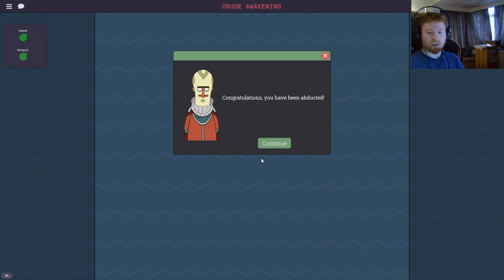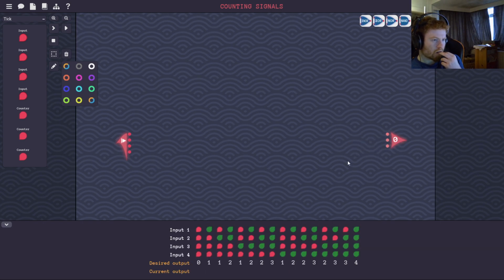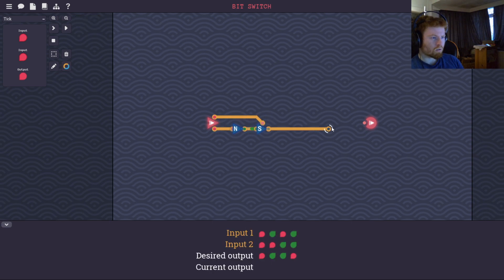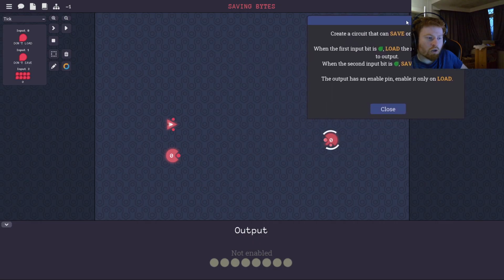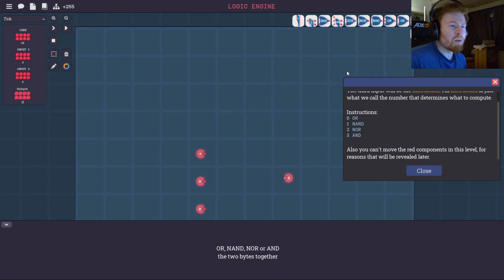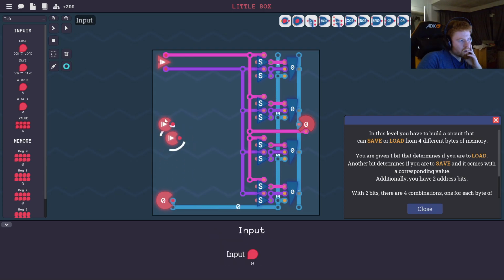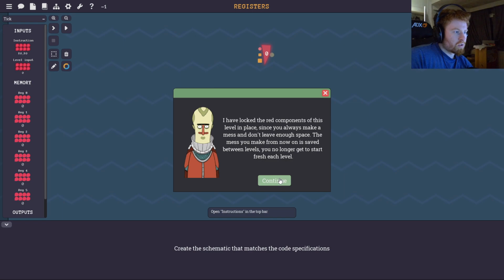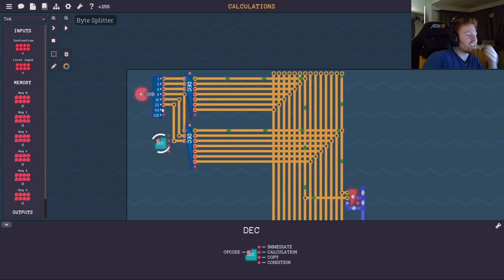Building a computer